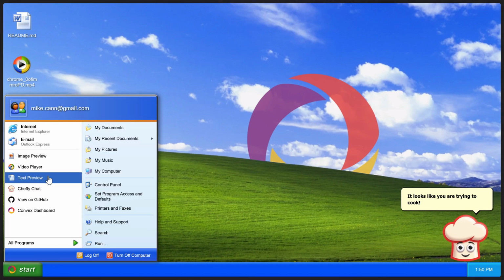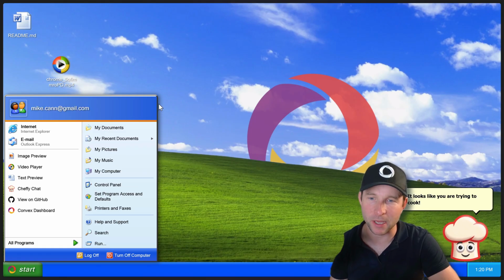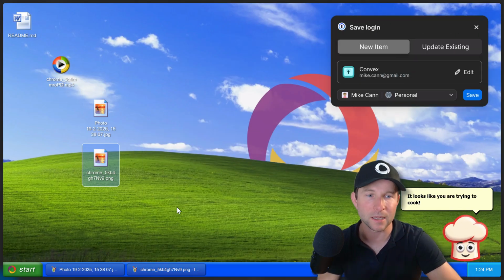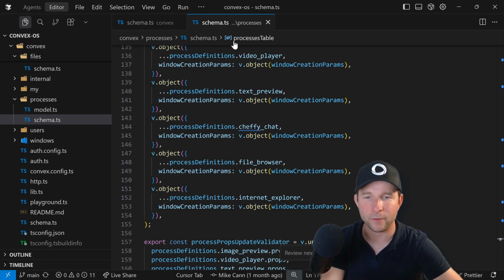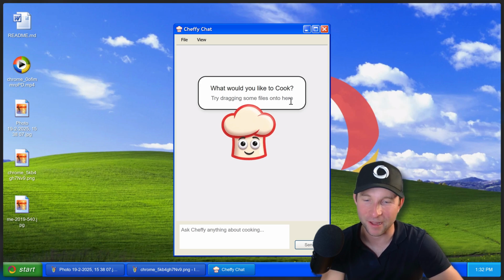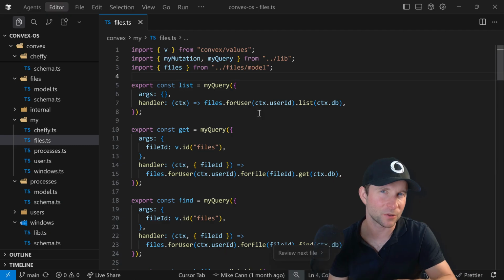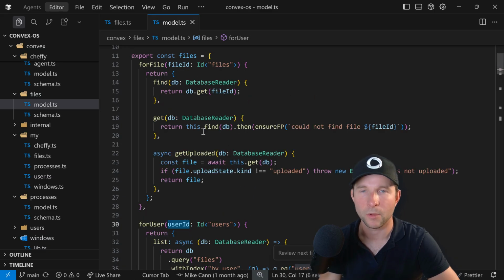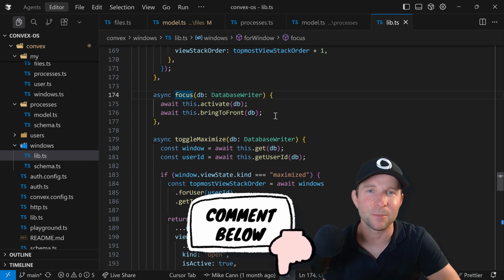I built an Operating System with Convex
The video demos “Convex OS,” a Windows-XP-style desktop built in the browser with React and Vite, styled via xp.css, and backed by Convex for real-time, multi-tab sync. It covers file uploads with drag-and-drop, window management (minimize/maximize, taskbar), a Start menu, and a lightweight Internet Explorer–like iframe with CSP limitations noted.
From a developer perspective, it explains schema design (files, processes, windows, message metadata), discriminated-union upload states modeled as a state machine, and an experimental “model” layer that wraps Convex queries/mutations for reuse without cross-calling server functions. It also introduces “Sheffy,” a small AI agent UI (threads, attachments) persisted in Convex. Ideal for React/Convex builders exploring real-time UX, desktop metaphors, and maintainable server code organization.

Timestamps

[00:00] Convex OS overview and inspiration
[00:00:13] Choosing the Windows XP aesthetic
[00:00:22] Core OS features: files, windows, Start menu
[00:00:41] Live multi-tab syncing via Convex backend
[00:01:15] Logging out/in and system sounds
[00:01:28] Authentication with Convex Auth (username/password)
[00:02:06] UI styling with xp.css and borrowed icons
[00:02:44] Common UI components and layout primitives
[00:03:24] App stack: React + Vite; state in Convex
[00:03:46] Why some UI refs stay client-side (taskbar button refs)
[00:04:21] Database schema tour
[00:04:39] Files table and discriminated upload states (state machine)
[00:05:34] Drag-and-drop uploads; real-time window sync
[00:06:11] Processes table: per-app state
[00:07:01] Windows table: position, size, view state
[00:07:37] Meet “Sheffy” (Clippy homage) as a simple AI agent
[00:08:11] Threads, attachments, and previews in the agent UI
[00:09:23] Message metadata table for attachment chips
[00:09:32] Start menu apps and opening views without state
[00:09:50] In-app “Internet Explorer” and iframe limits
[00:10:24] CSP errors when embedding external sites
[00:10:54] Experimental Convex code organization (“model” layer)
[00:12:21] Hierarchical helpers for processes/windows/files
[00:14:33] Wrap-up and future ideas (clock, Minesweeper, Notepad)
[00:14:49] Source and live demo mentioned
[00:15:13] Outro and pointer to Agent Inbox video

Resources